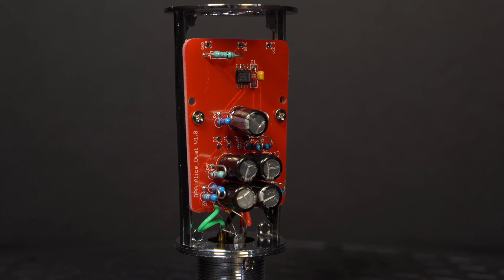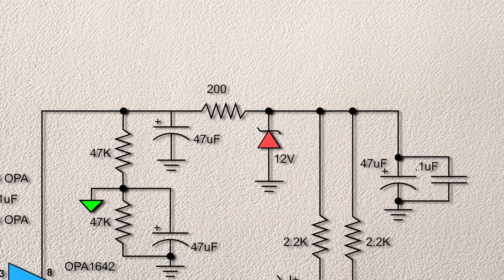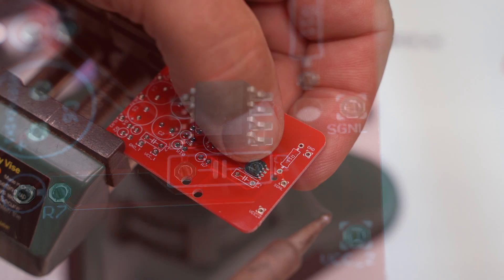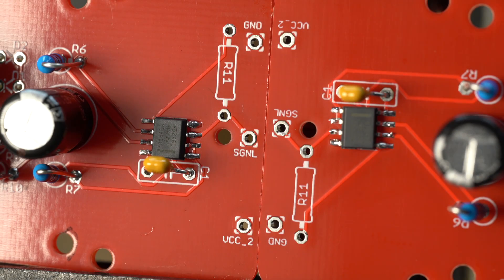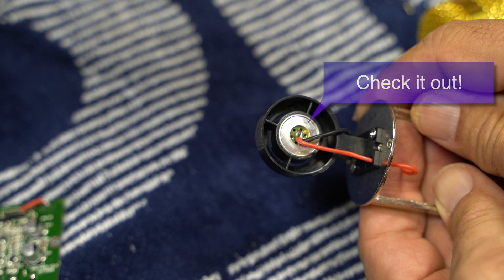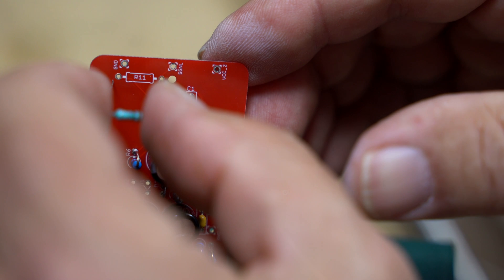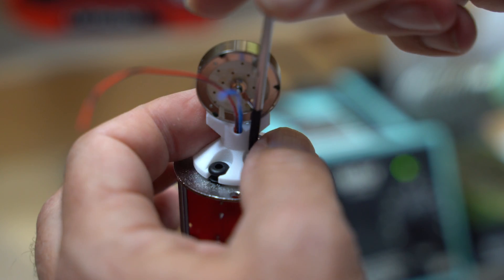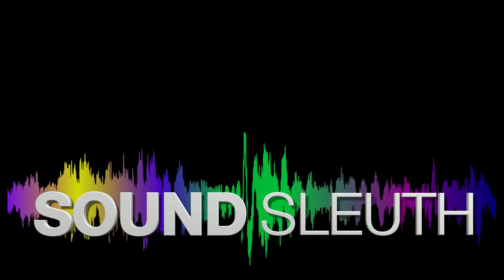OPA Based Alice Microphones: Cardioid and Figure 8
Turn a $20 BM 800 microphone into a world class Cardioid or Figure 8 microphone. This video is part of an Instructable for building an "OPA-Alice" microphone. It uses a Texas Instruments OPA1642 dual operational amplifier for the impedance convertor and internal electronics for both a TSB2555B Cardioid capsule based microphone and a dual TSB165 capsule back to back microphone with a figure 8 response pattern.

00:00 Intro
00:45 About the OPA1642
01:10 How the Circuit Works
03:54 Build the PCB
06:18  Cleaning the PCB
07:30 Disassemble the Donor Body
09:35 The Mic Build: Cardioid - XLR Prep
10:31 Capsule Gluing
11:16 Microphone Assembly
11:54 Saddle and Capsule Mounting with Rubber Grommets
13:04 The Mic Build: Figure 8